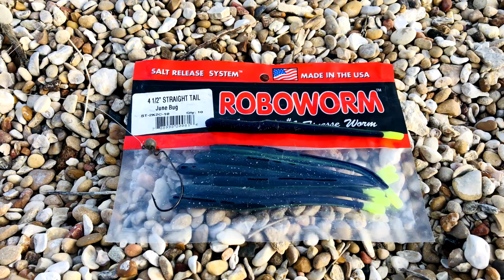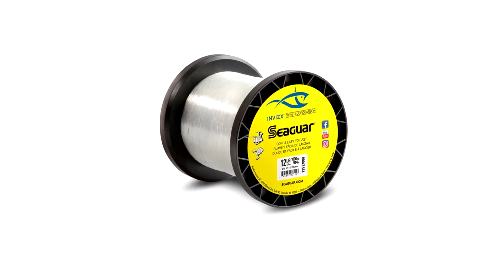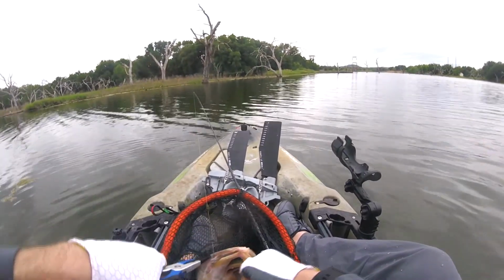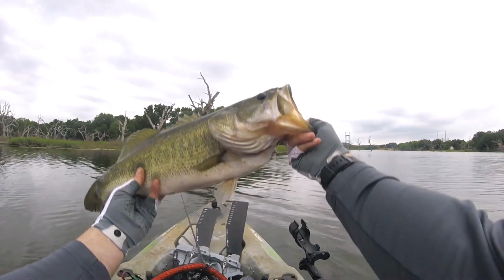Fighting Big Bass in the Trees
I've fished this lake half a dozen times and I always seem to lose a good fish in this cluster of underwater trees. I took my Shimano Medium Power Curado rod so I could get more flex around the kayak and through the trees and spooled up a Curado K reel with 12lb Seaguar Invisx Fluorocarbon line. Add to that the good hook from OMTD and you'll see how the right gear helped me fight this fish out of the trees and eventually into the net.